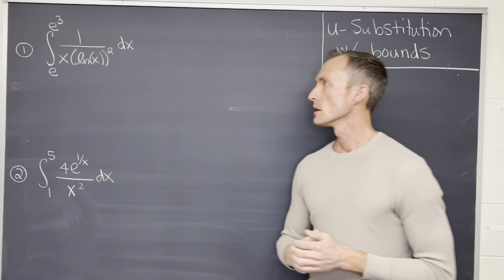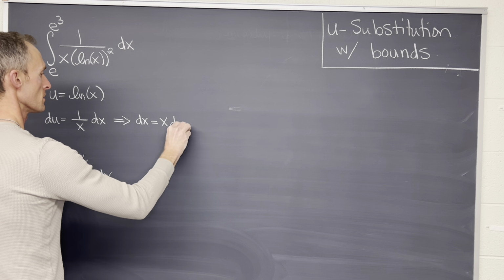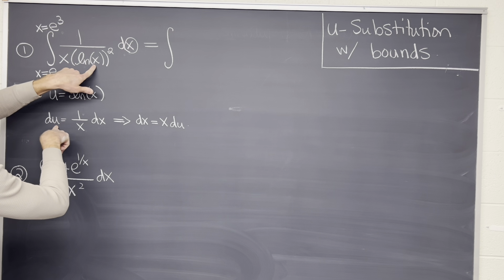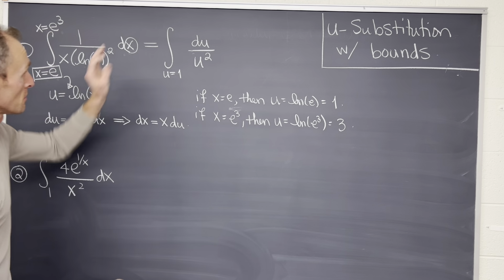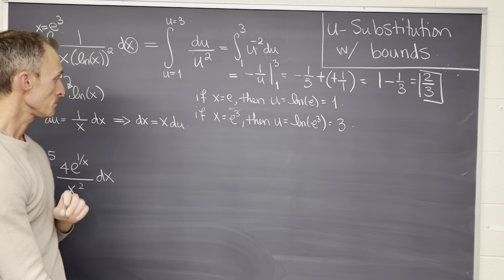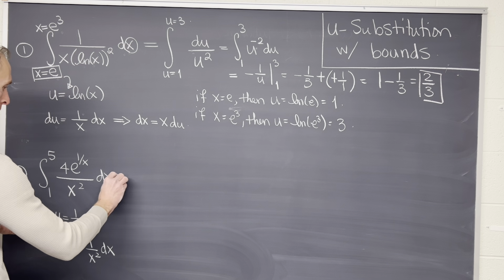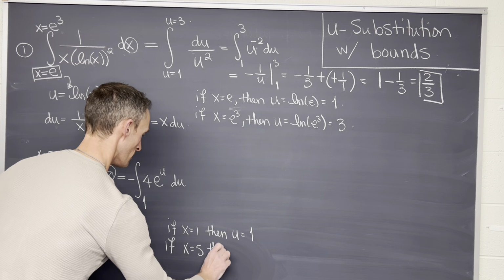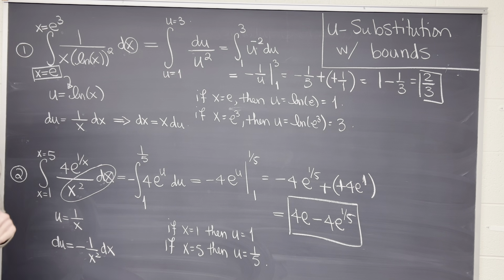U-Substitution with Changing Bounds